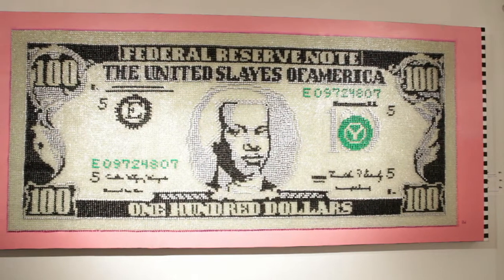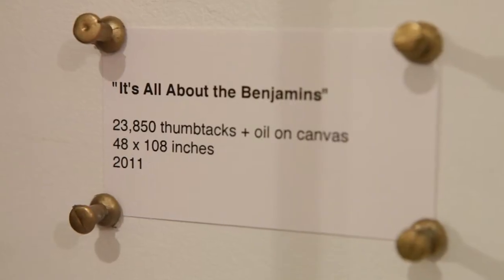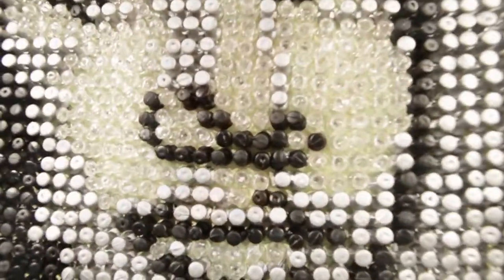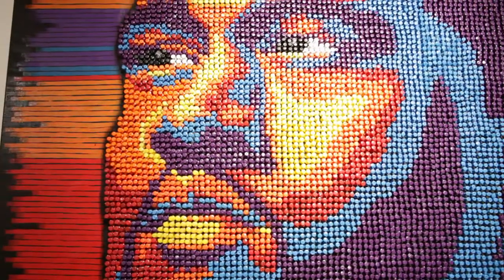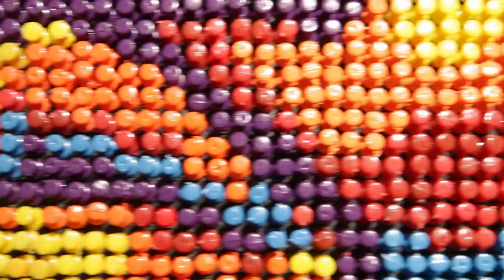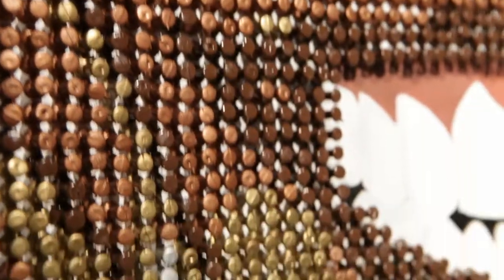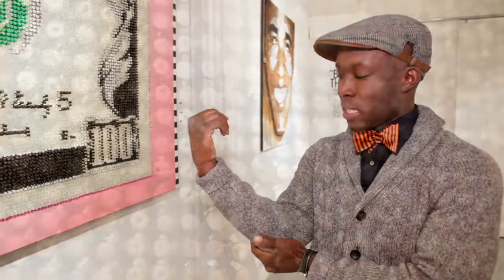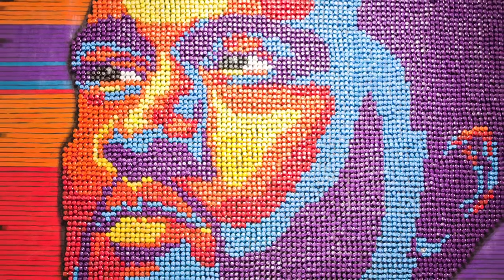BET coverage of Andre Woolery's "Bruised Thumbs" reception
Advertising man turned contemporary artist expresses creativity through pushpins at his solo art reception.